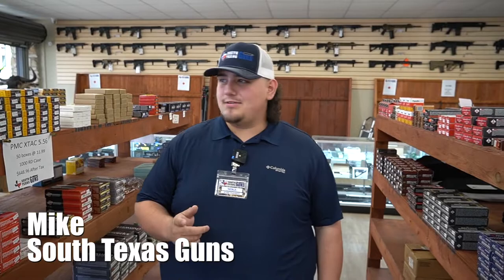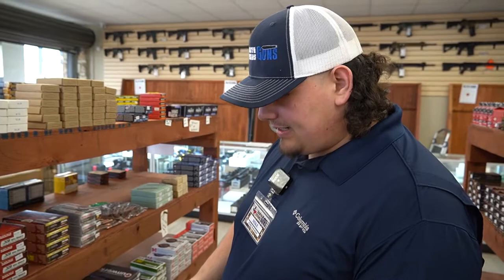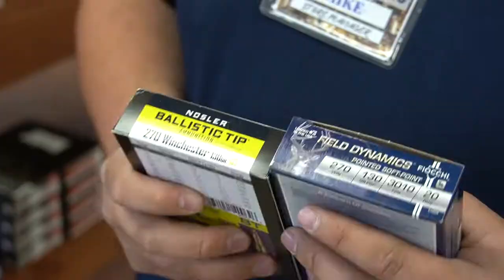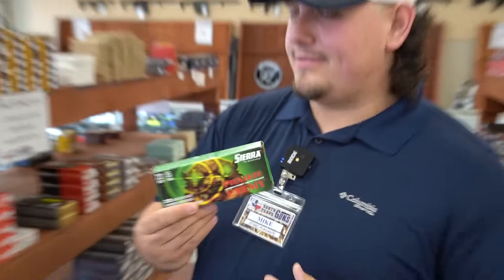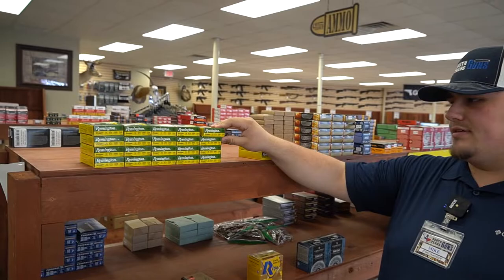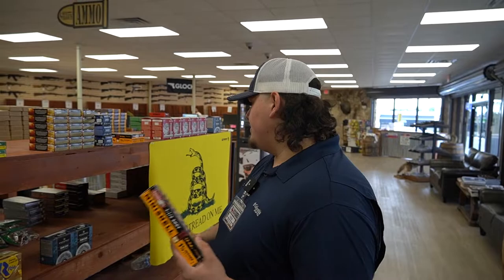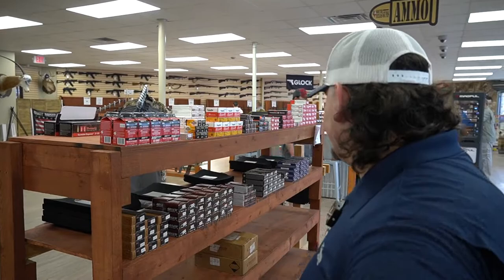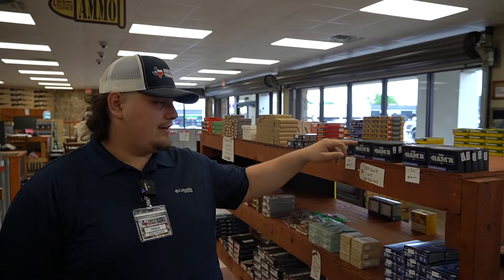Huge AMMO Shipment At A Local Gun shop In San Antonio Texas Has Arrived! South Texas Guns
Today in this South Texas Guns youtube vid we talked about a huge ammo shipment that has arrived at our local gun shop in San Antonio, Texas. If you are seeing this right now it is actually 36 hours after we filmed this video so there is likely ammo still in stock but you better hurry before it goes. Give us a call to check availability thank you guys for watching.

Address: 15120 San Pedro Ave.